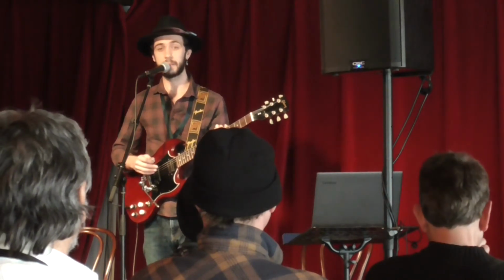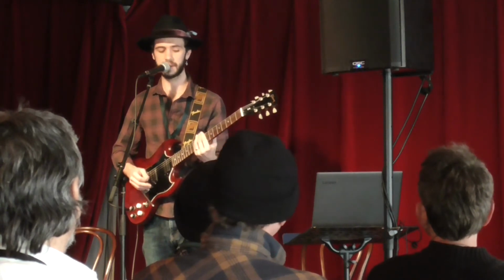MODES MADE EASY - Strings Attached Guitar Festival 2021 (2/2)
Pt 2: Mixolydian, Lydian and audience participation

Writeup:
Learning the major scale modes can seem like a daunting prospect. By the time you have worked through the pages upon pages of scale shapes and read all the theory books, you have yet to make any actual music!
This workshop is aimed at giving beginner-intermediate guitarists a practical and musical perspective that is not dependent on learning new scale shapes, but rather evoking new flavours using the scales we likely already know.
The focus will be on application in a lead guitar context, and participants will be encouraged to improvise melodies and solos with an opportunity to jam in the latter part of the workshop.